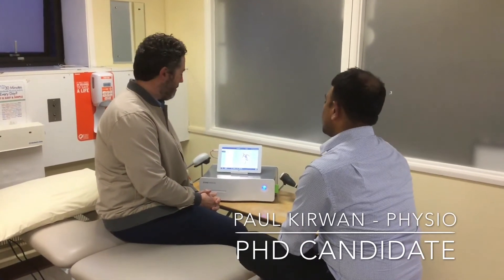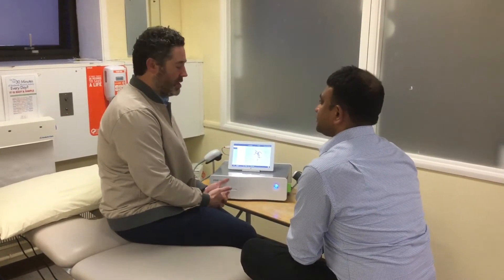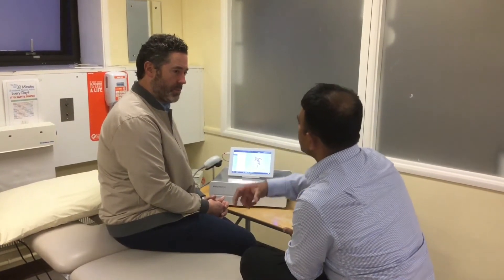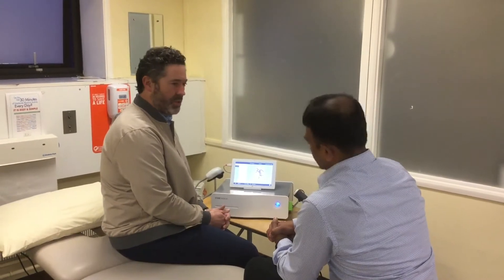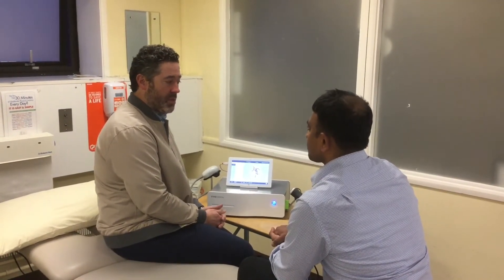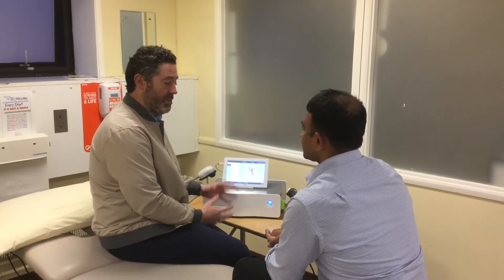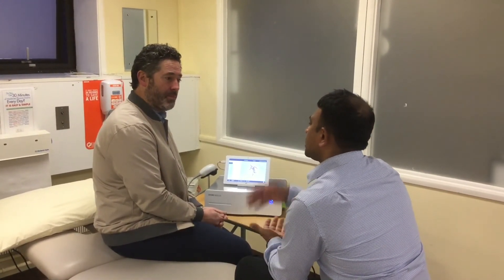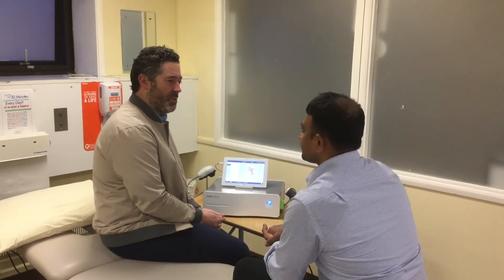Shockwave Therapy ESWT as a pain reliever adjunct to exercise & loading Paul Kirwan & Benoy Mathew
Extended Scope Practitioner, Shockwave Therapy Expert & Trainer Benoy Mathew interviews Paul Kirwan on Shockwave Therapy (ESWT). Paul is a specialist is soft tissues and tendons, HRB Clinical Research Fellow, PhD candidate Tendinopathy at the Royal College Surgeons Ireland and Physiotherapist for over 20 years

Paul Kirwan has been using Shockwave Therapy (ESWT) for a year and a half as a "great adjunct" to his physiotherapy services.

Benoy discusses shockwave therapy with Paul, who talks about conditions in which Shockwave has had a definite improvements, including Plantar Faciitis, Gluteal Tendinopathy, Lateral Hip Pain, Insertional Achilles Tendonitis, Calcific rotator cuff and some frozen shoulder cases.

Benoy and Paul discuss how he monitors improvement with various outcome measures. Paul describes his shockwave not as a stand alone treatment, but used as an adjunct, Shockwave is the pain reliever treatment, combined with exercise and loading for restoration of capacity.

Storz Medical Shockwave devices (MP100, MP200, MP50 etc) are available the UK's largest distributor and educator of Shockwave therapy, having supplied over 550 hospitals, clinics and professionals sports bodies in the UK and Ireland

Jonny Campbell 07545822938